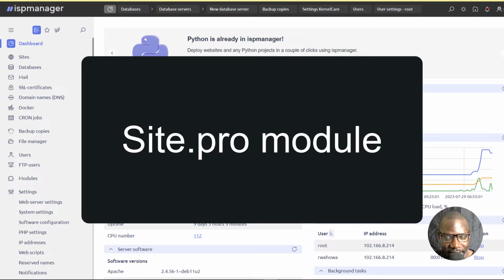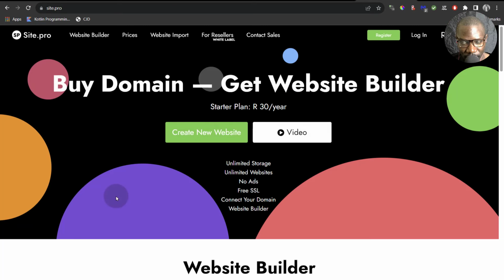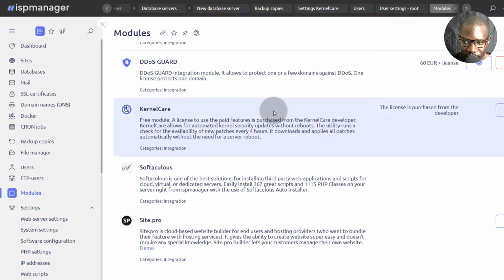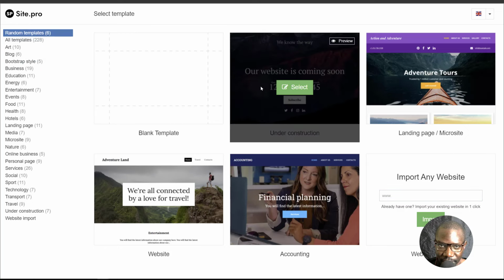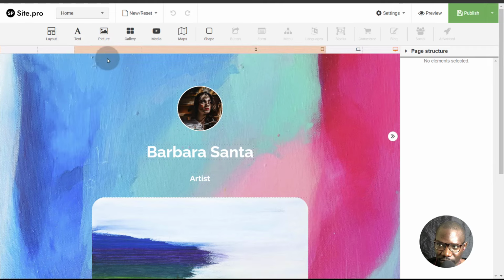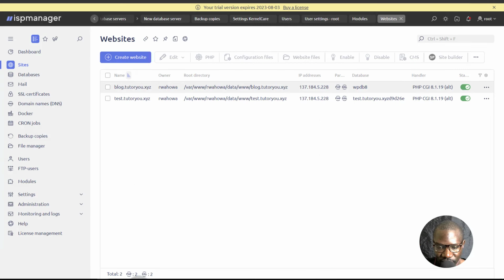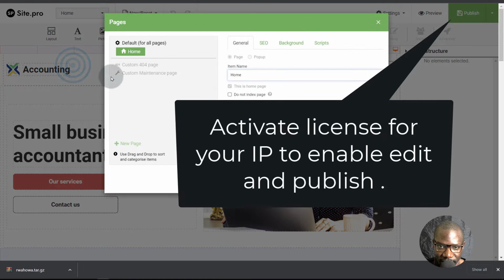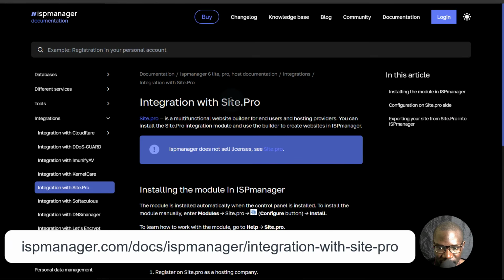Ispmanager Site pro site.pro setup